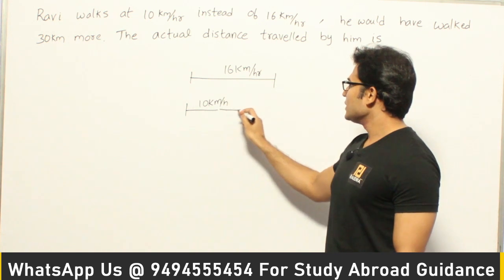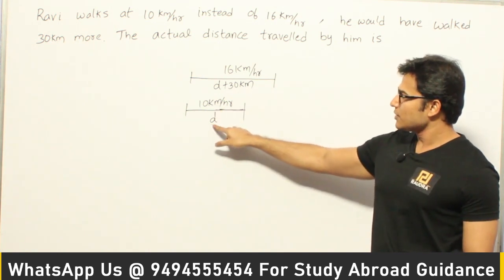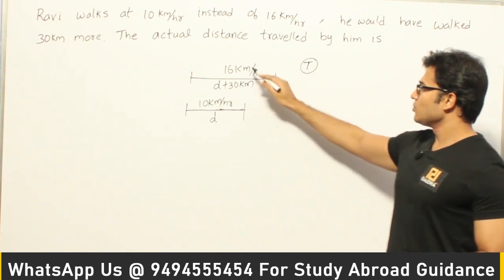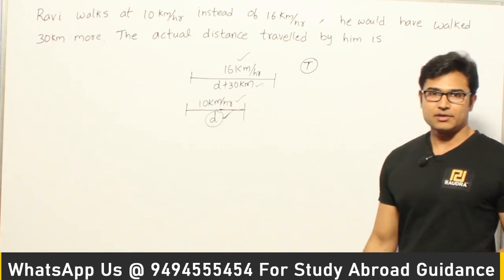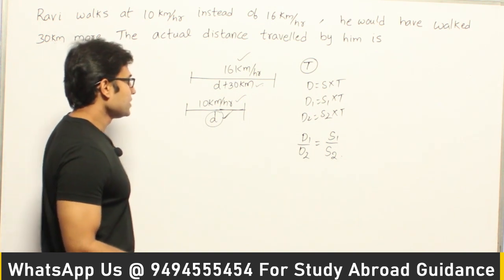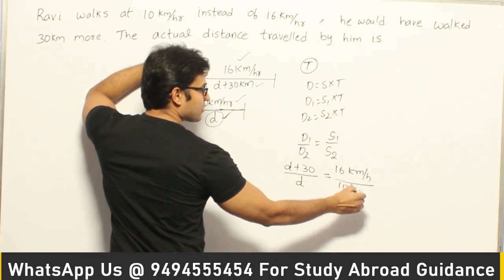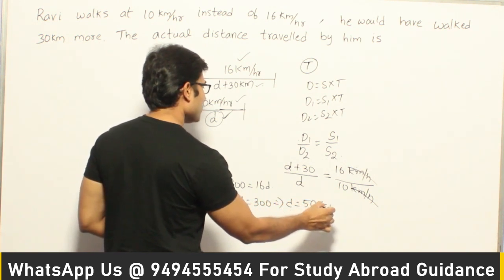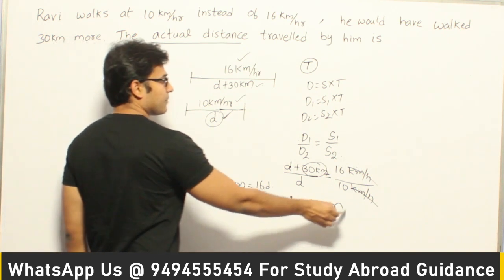Aptitude | Time & Distance | Example 6 on Time and Distance | Ravindrababu Ravula